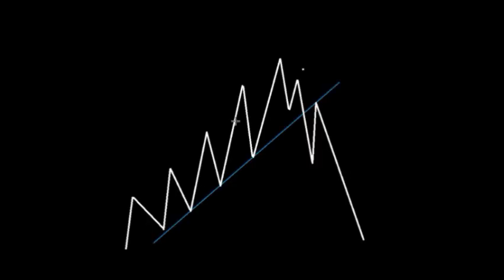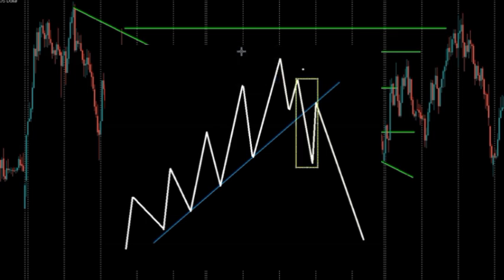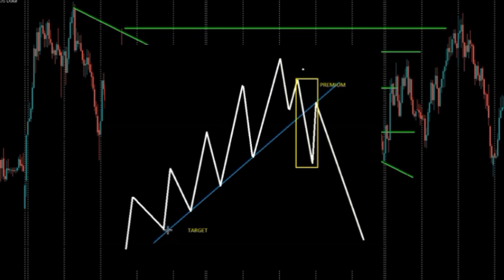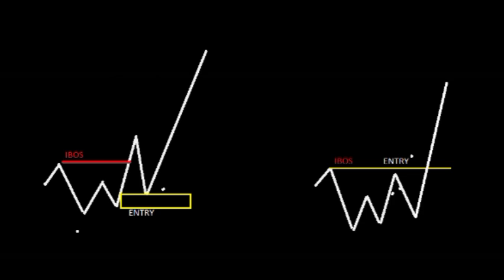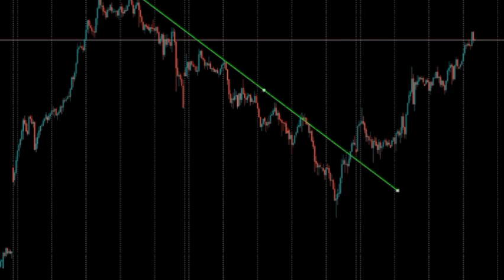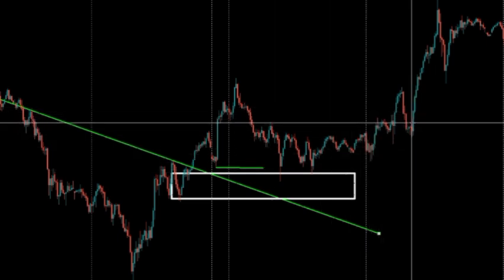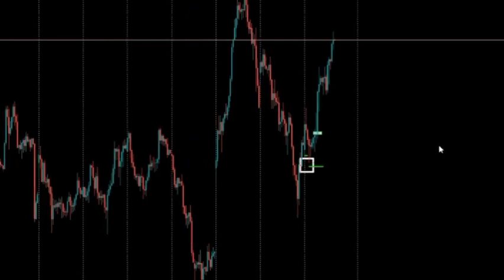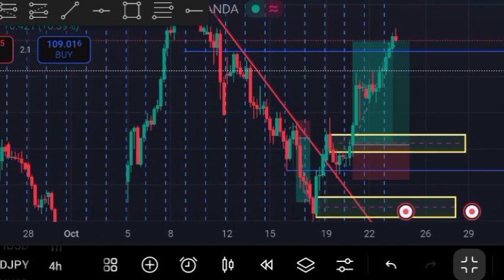TRENDLINE CRACKED: How to Spot & Trade Breakouts Like a Pro 🔥📈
Trendline Breakout Strategy Revealed! Discover the powerful technique used by top traders to maximize profits. Watch this video now!